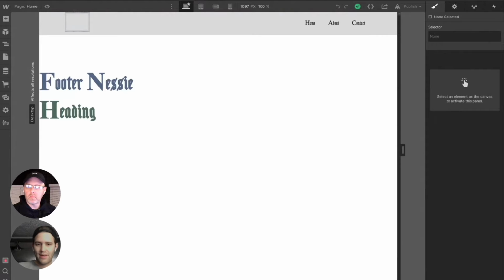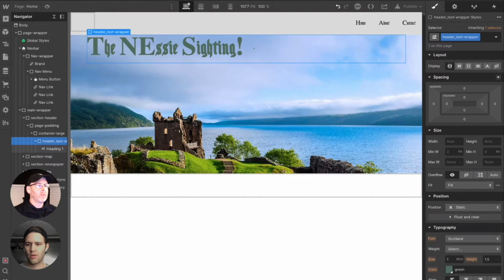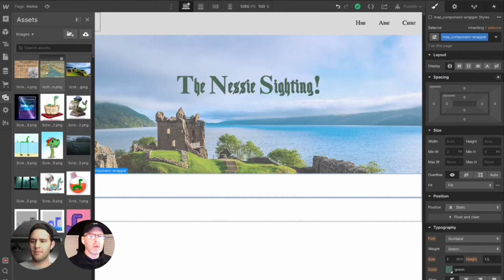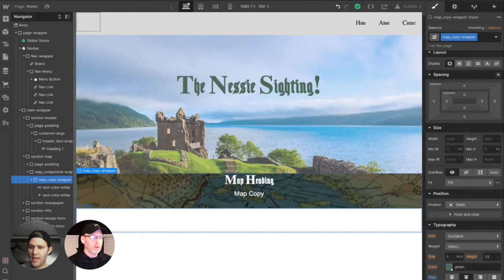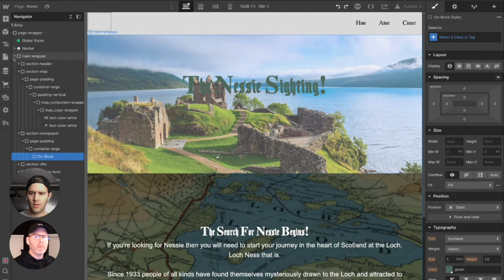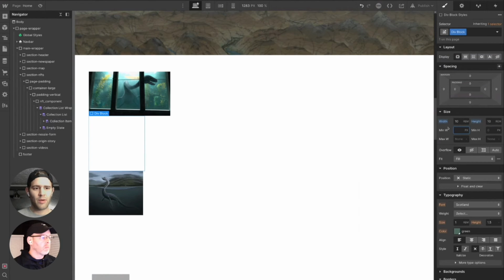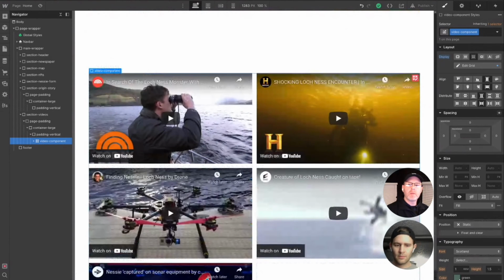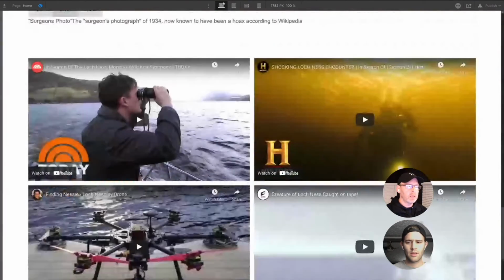Building out the website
In this episode we will start building out our Nessie website, we will be starting on the desktop breakpoint and building our site one section at a time.